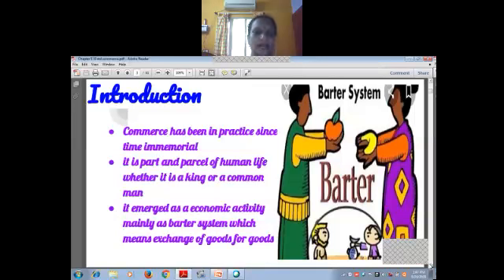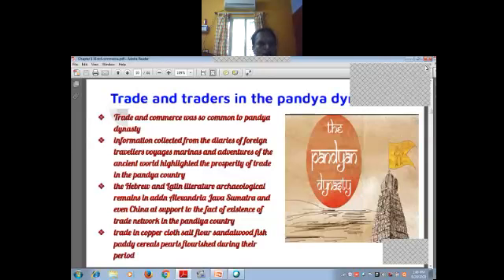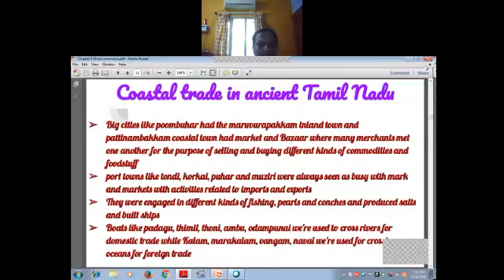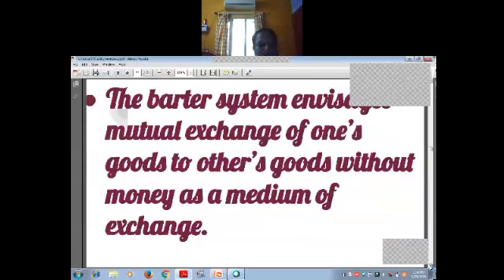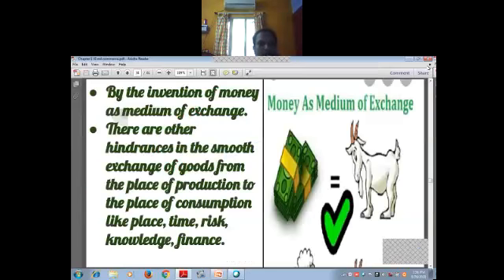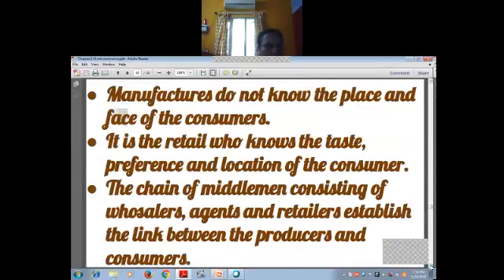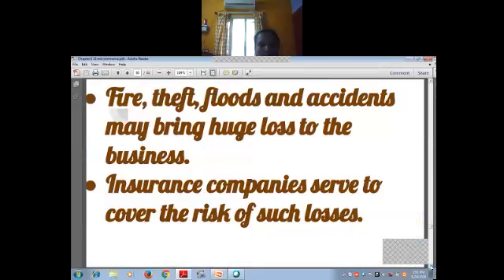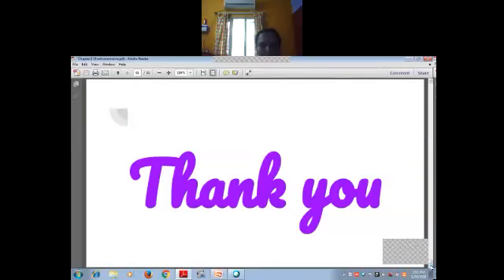XI - COMMERCE -TN SAMACHEER - Historical Background of Commerce In The Sub Continent Barter -System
XI - COMMERCE -TN SAMACHEER - Historical Background of Commerce In The Sub Continent Barter -  System And Hindrance of Business